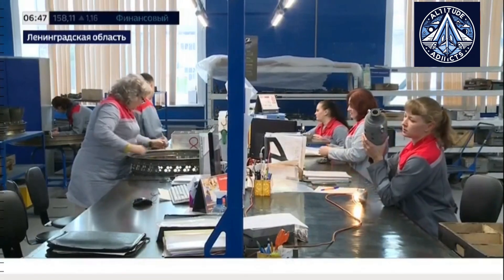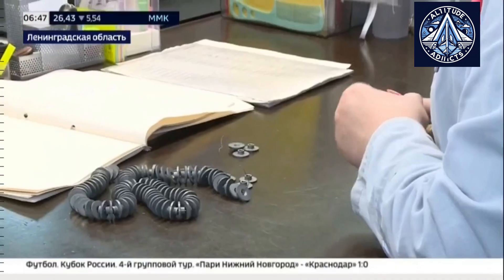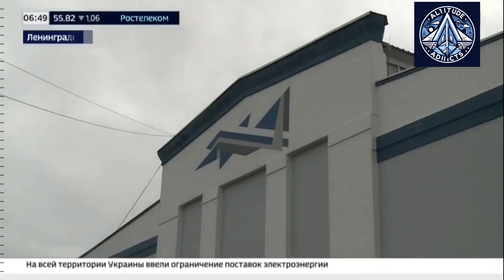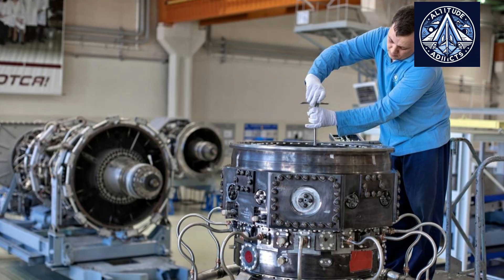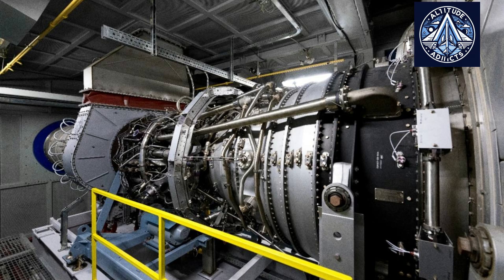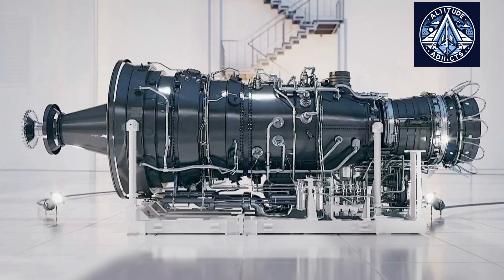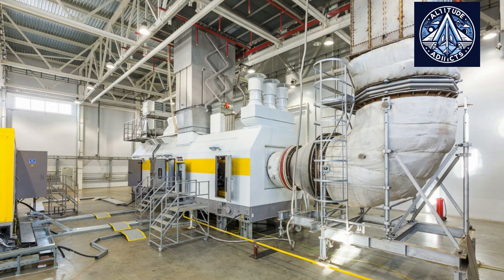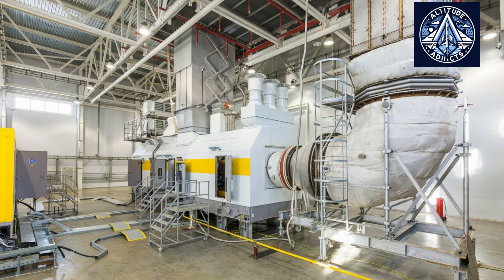PS-90A Engine-Derived GTA-25 Modular Gas Turbines to Transform Russia’s Power Supply | PS-90GP-25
UEC-Gas Turbines, based in Rybinsk, Yaroslavl region, will deliver five GTA-25 gas turbine units in 2026, each producing 22.5 MW using aviation-derived PS-90GP-25 engines, based on the iconic PS-90A aircraft engine.

These modular, block-container turbines are designed for fast deployment, reliable electricity, and flexible fuel use across industrial, municipal, and energy complex facilities in Russia.

The GTA-25 units feature preassembled, factory-tested blocks that simplify transport, reduce installation time, and ensure high-quality commissioning. Four similar units already operate successfully at Crimea’s Saky CHP, demonstrating their efficiency and reliability in real-world conditions.

The PS-90GP-25, based on the PS-90A engine from Tu-204 and Il-96 planes, offers great durability, cost savings, and These turbines can integrate with various turbogenerators, operate independently or with the grid, and utilize natural gas or associated petroleum gas, increasing economic efficiency and environmental safety.

The introduction of GTA-25 units in 2026 strengthens Russia’s energy infrastructure, supporting industrial growth and national energy independence while addressing the rising demand for reliable, scalable electricity solutions.